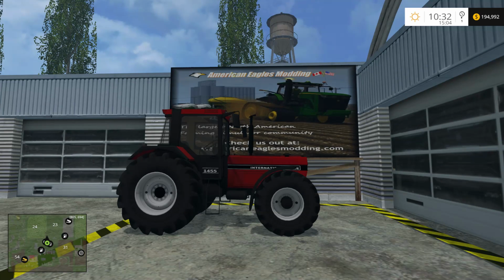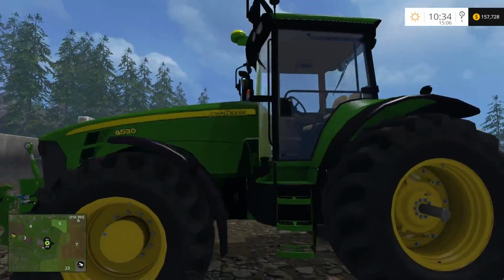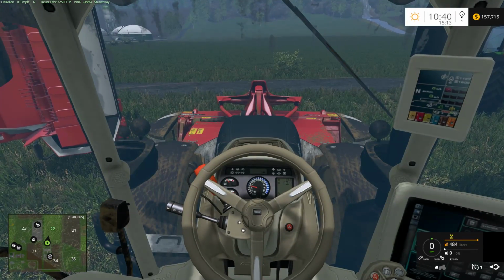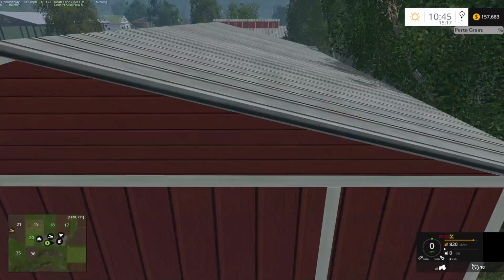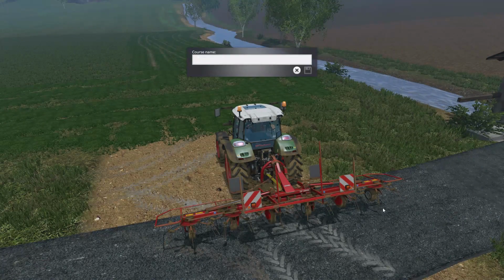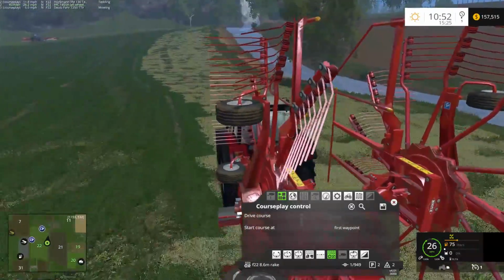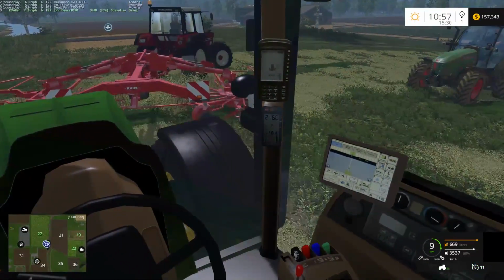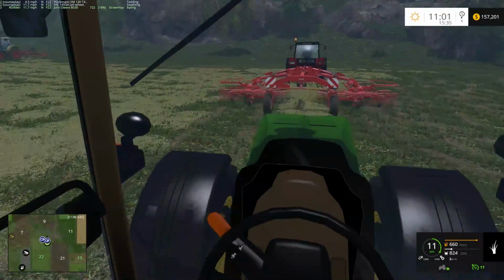Farming Simulator 15 Smoky Mountains E19 - New Rental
Welcome to the Great Smoky Mountains. You can farm Corn, Wheat, Barley, Canola, or Soybeans.  Of course logging plays a major role in the economy of the mountains. It's a great way to earn some extra cash, or to even make a career